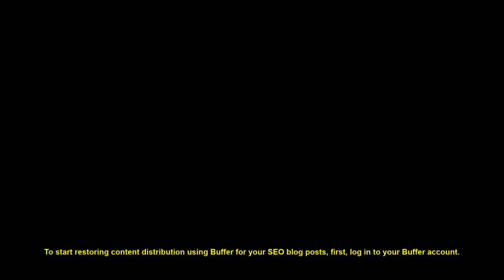How to restore content distribution using Buffer for SEO blog posts - Easy Tutorial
In this easy tutorial, learn how to effectively restore content distribution for your SEO blog posts using Buffer. Discover step-by-step techniques to maximize your blog's reach and engagement, ensuring your valuable content gets the visibility it deserves. Whether you’re a beginner or an experienced blogger, this guide will help you leverage Buffer’s features to enhance your content strategy and drive organic traffic to your site. Don’t miss out on optimizing your blog posts for better SEO results!